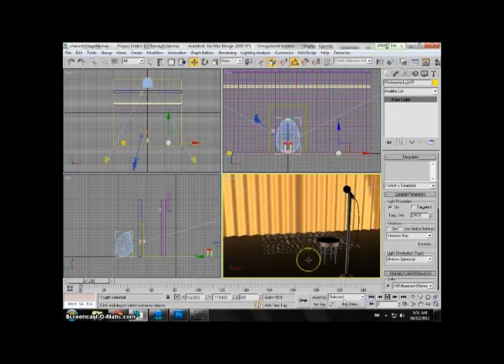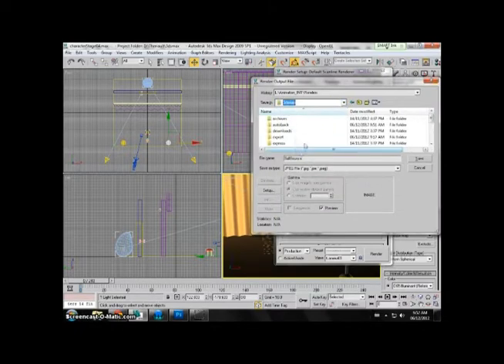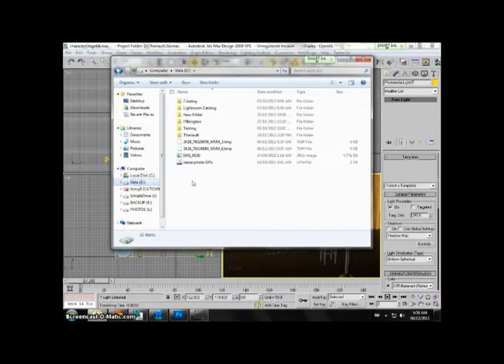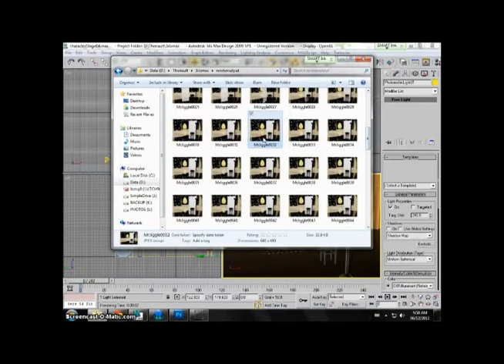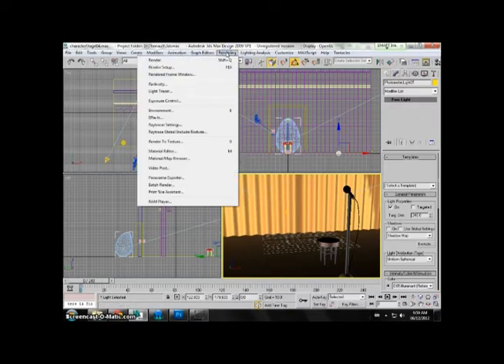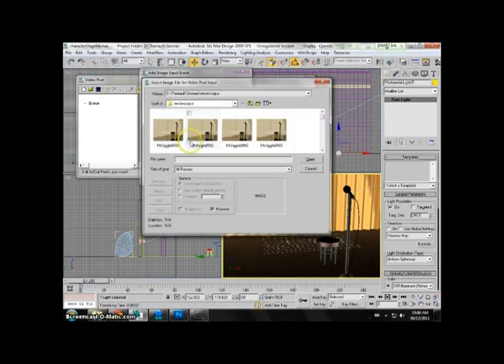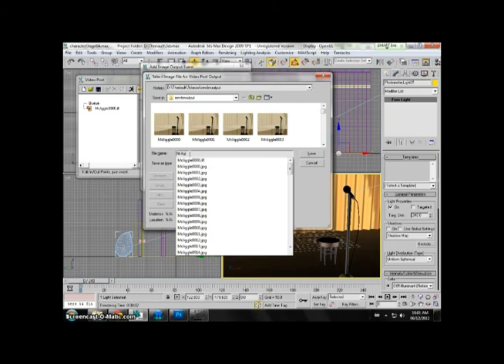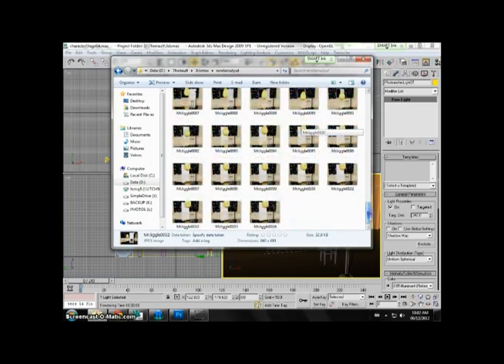00205Rendering_Setup_Finish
How to put all the pictures together for a final product. Meaning that it shows you how to create a video to share.